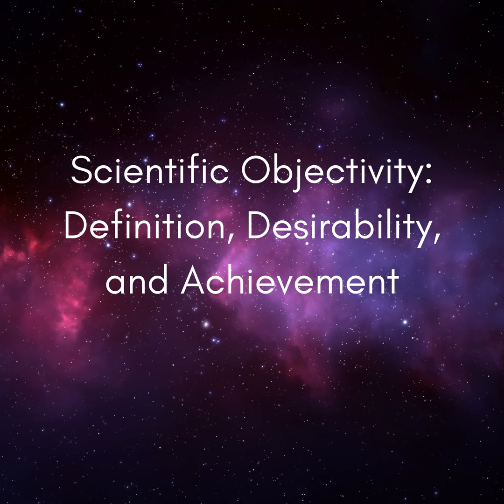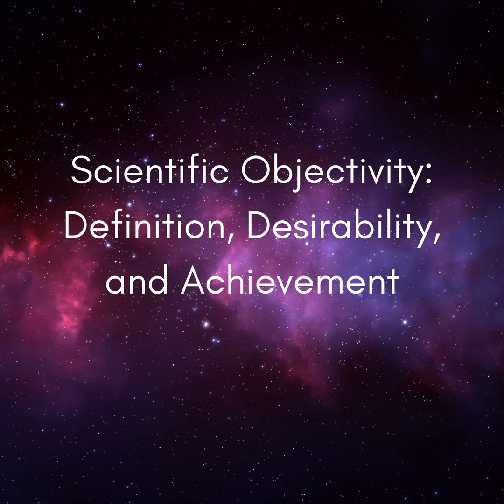Scientific Objectivity: Definition, Desirability, and Achievement #1394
🔍 Is Science Truly Neutral? 🔍 If bias is inescapable, can science ever be objective? Unpack the philosophy behind one of science’s biggest illusions!